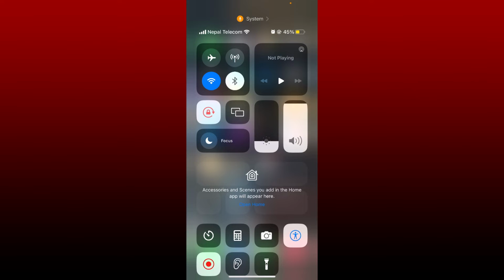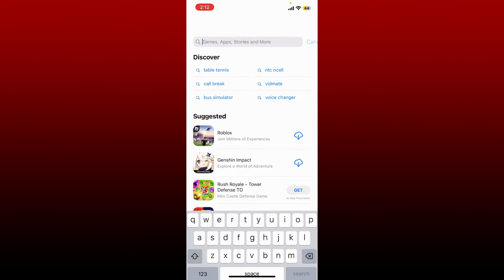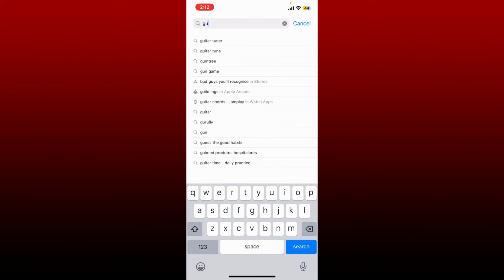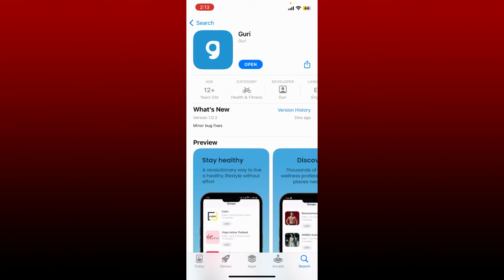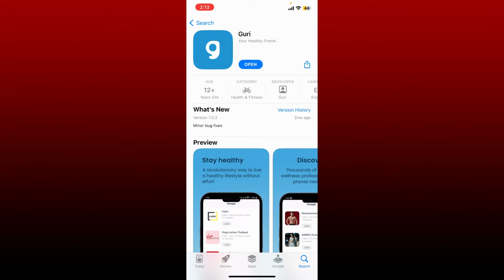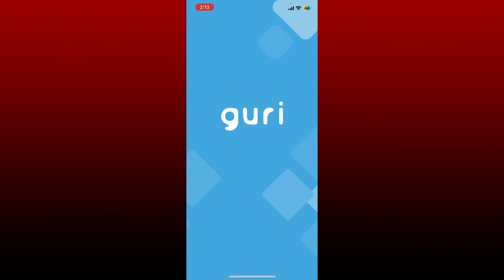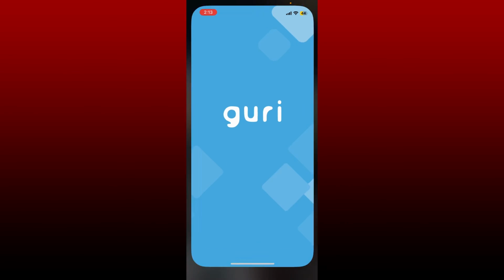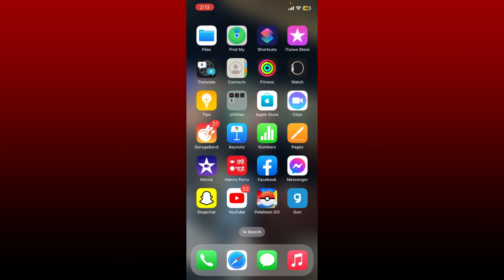How to Download and Install Guri App on iPhone 2023?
In this video, we'll show you how to download Guri app on iPhone in a few simple steps. Guri is a great app that offers amazing features for its users. With our guide, you can easily download and install Guri on your iPhone without any hassle. Watch now and get started!